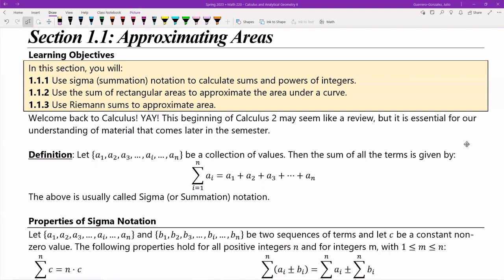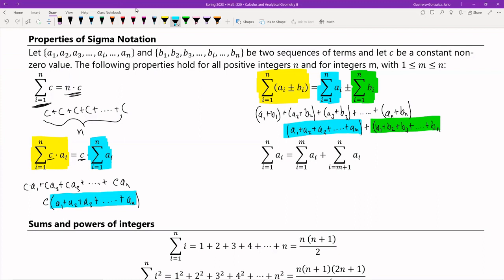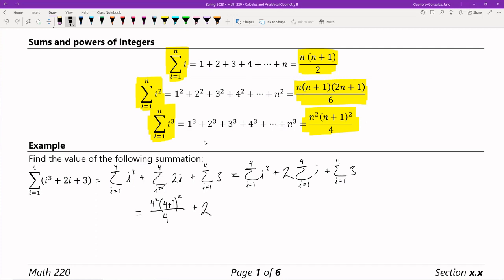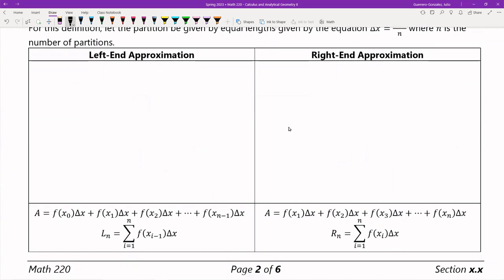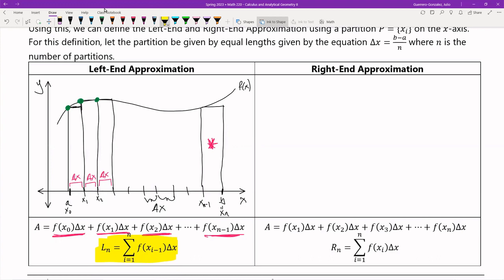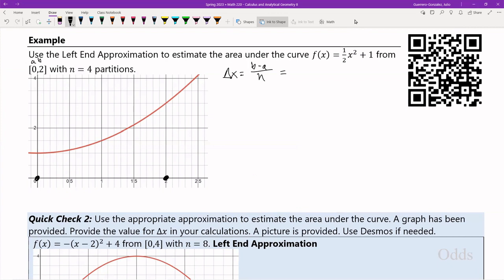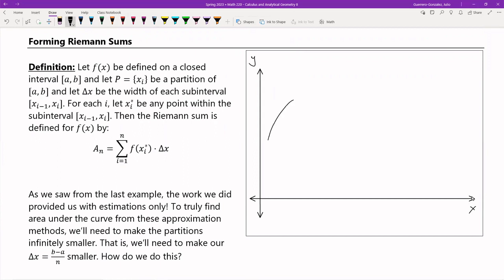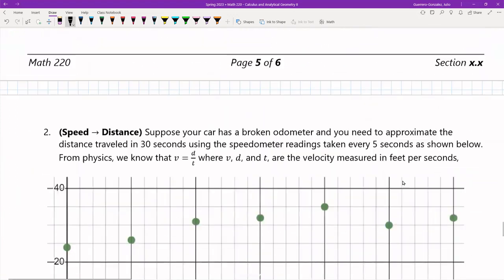Section 1 1 Lecture